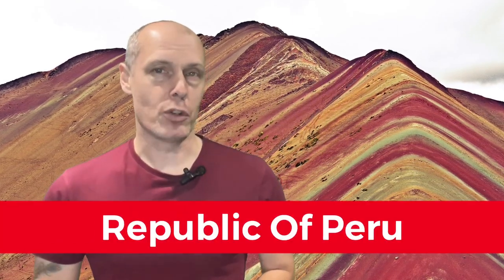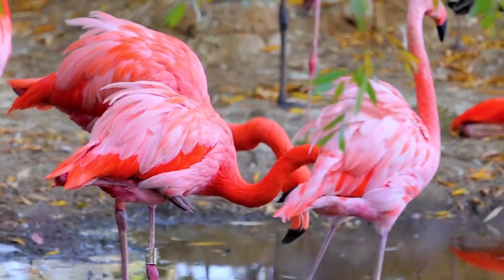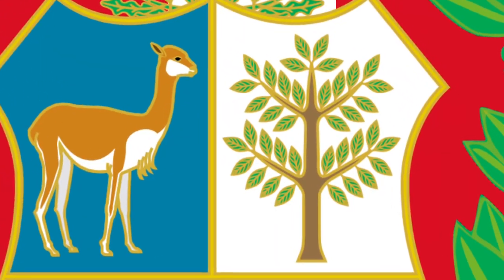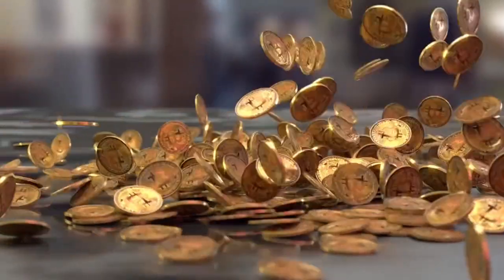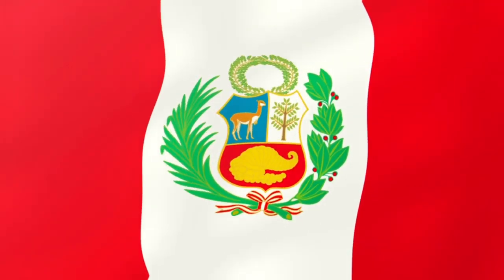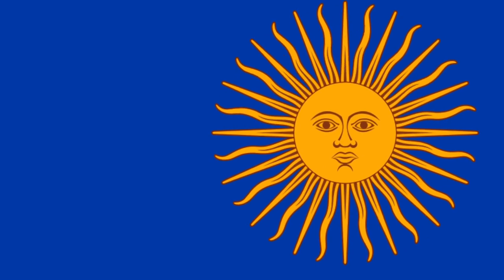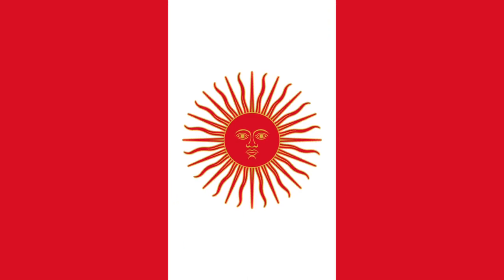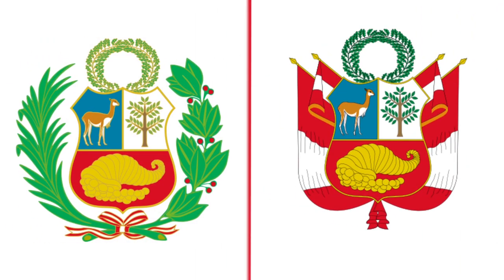Peru - The flamingo flag?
Discover the history behind the Peruvian flag! Learn about its two colours, red, and white which represent blood spilled for independence, peace and hope. Get to know the coat of arms featured in the center, featuring a shield and cactus symbolizing heroism. See how Peru has kept its traditional design since 1825 when it was first used!